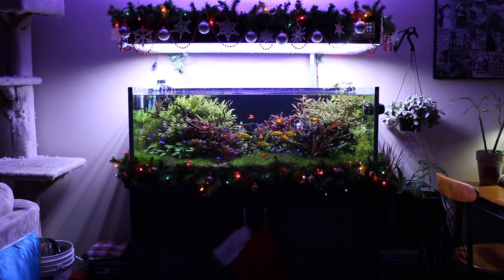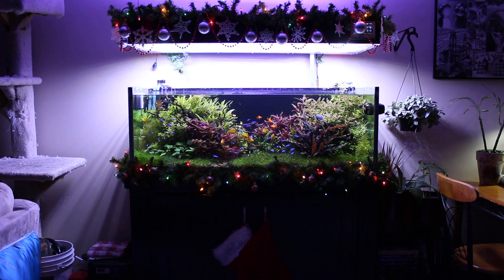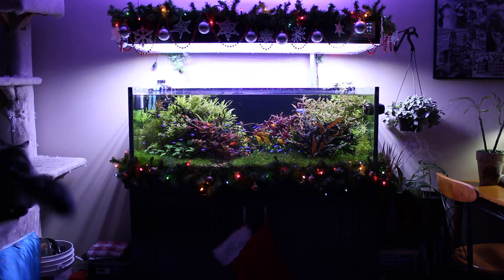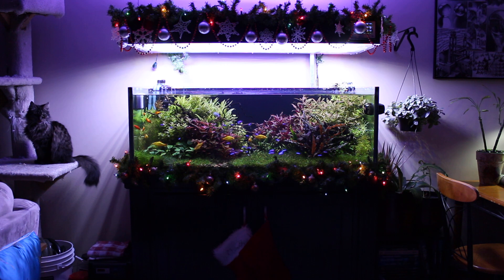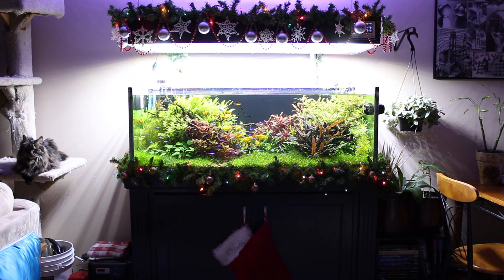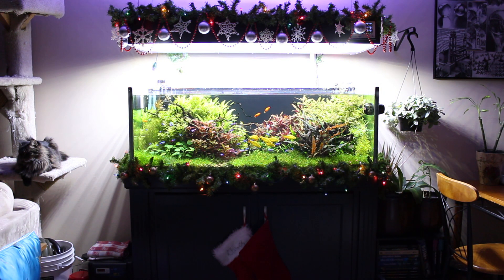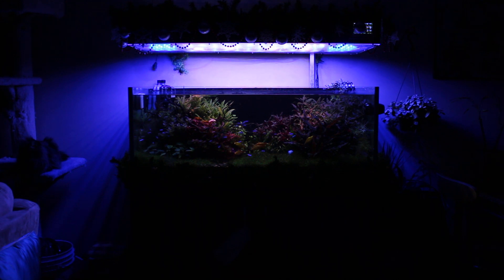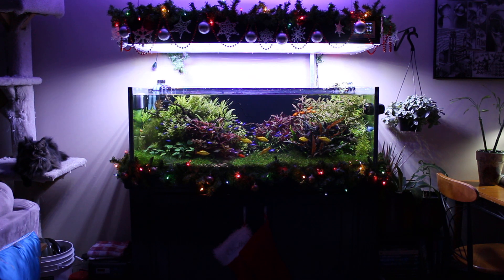Profilux Controlled Lighting Scenes, operated by phone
I programmed some lighting scenes for the aquarium and thought I would share.  These scenes allow the Aquarium to have preset light levels when triggered from the Profilux Touch, or from the Profilux App on my phone.